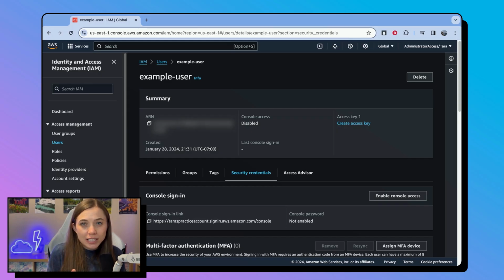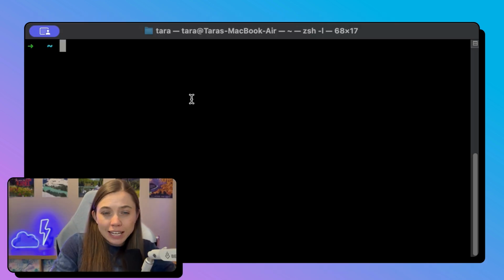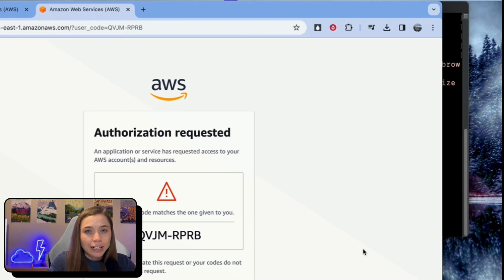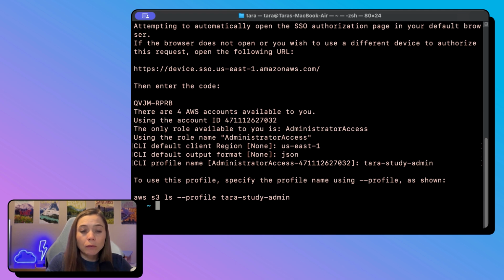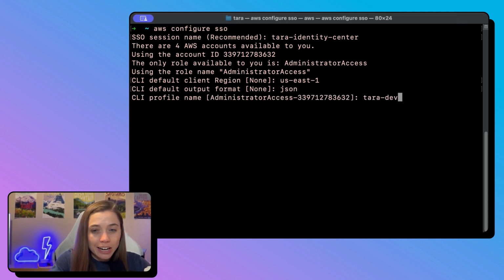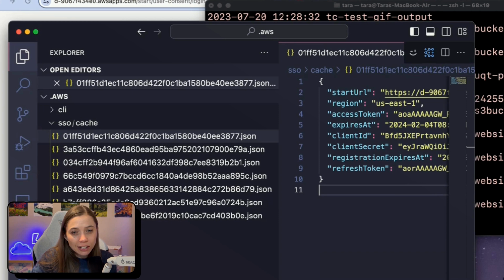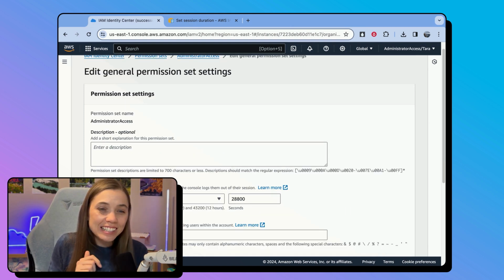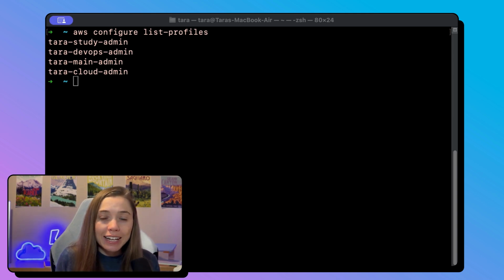Set Up AWS SSO with Automatic Token Refresh to Avoid Long Term AWS Access Keys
This video demonstrates using AWS IAM Identity Center and the AWS CLI to configure AWS SSO with Automatic Token refresh.  This is the set up I use to run commands in all my personal AWS accounts without ever having to make an evil, evil access key.

Chapters:
00:00 Intro
02:28 Prerequisites
03:34 Sign In to Identity Center
04:12 Configure SSO Session
05:48 Configure CLI Profile
08:36 Configure Profiles for Multiple Accounts
12:03 Configure Session Duration
14:25 SSO Login Command
15:55 AWS Configure List-Profiles
16:05 Outro

Other great resources:
Excellent reddit post on the subject
Excellent walk through on the subject